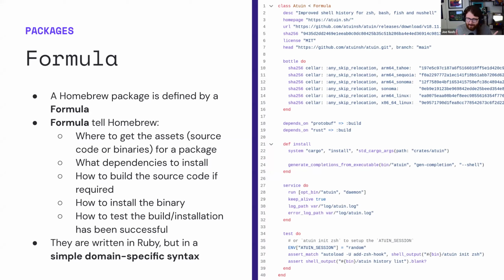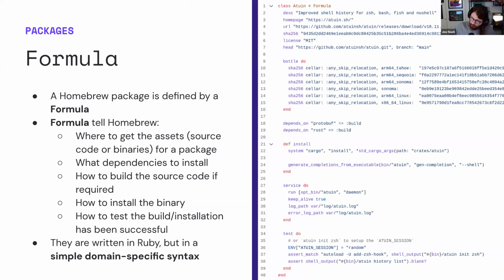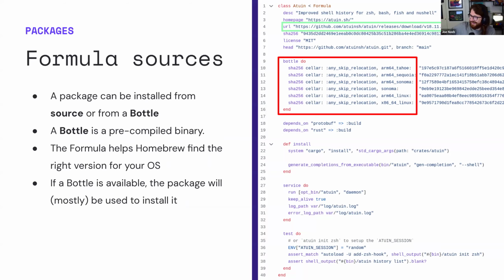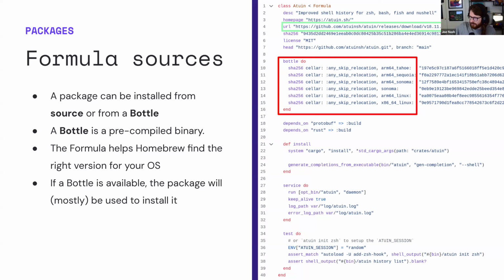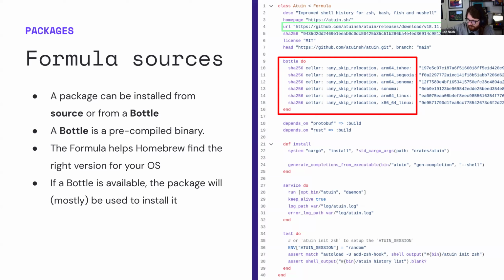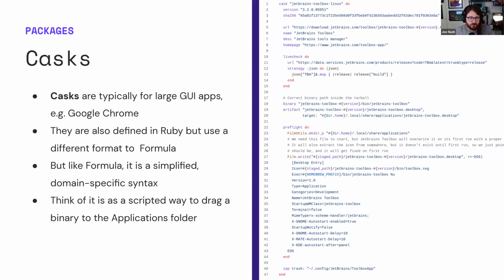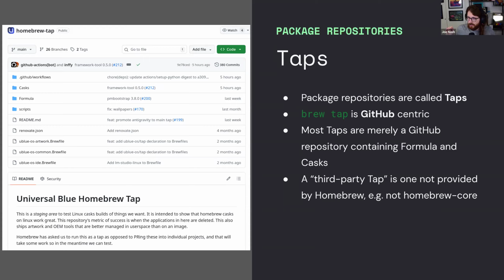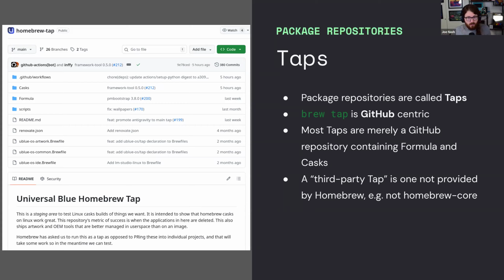Homebrew Explained: Packages and Taps